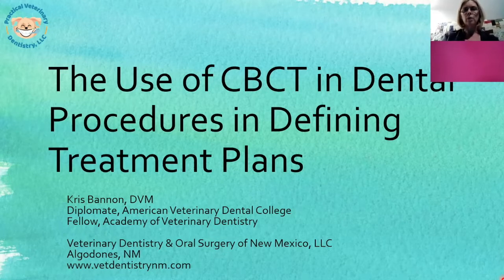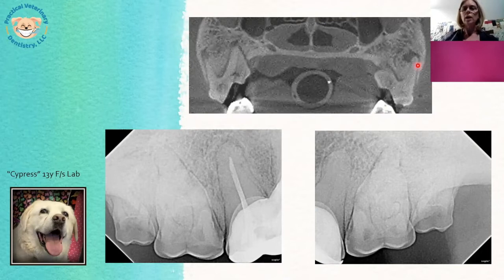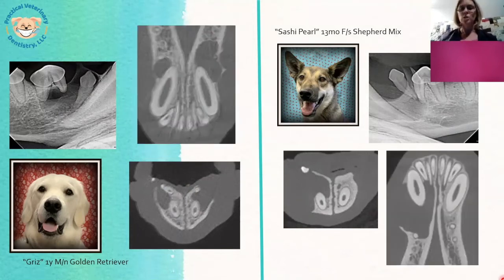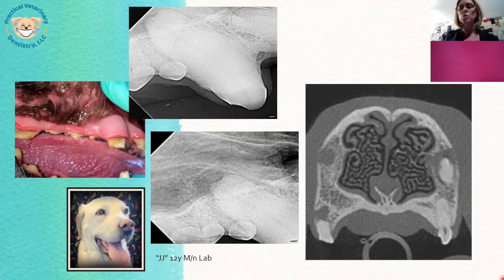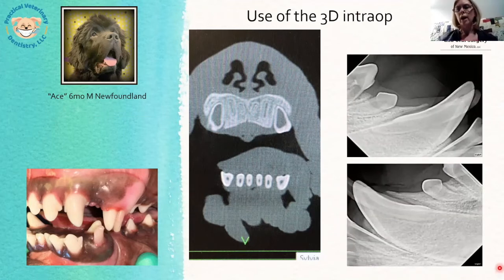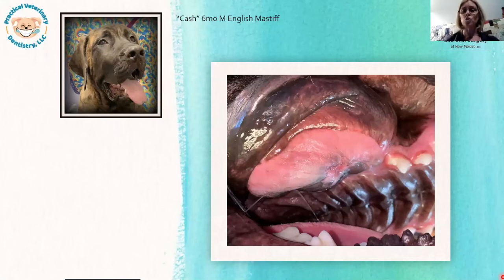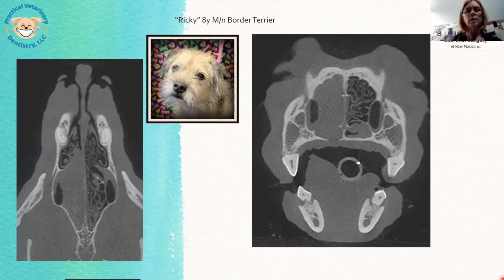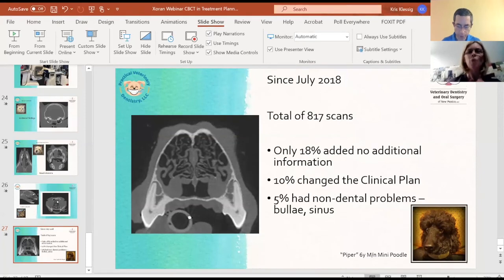VetCAT CBCT In Veterinary Dental Procedures As Compared To Intraoral Radiographs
In this Webinar, Dr. Kris Bannon will review several veterinary dental cases using VetCAT cone beam CT versus intraoral radiographs, and how this affects her treatment plans. By the end of this Webinar, attendees will get a good sense of how you can optimize CT views with VetCAT to help diagnose disease more precisely.